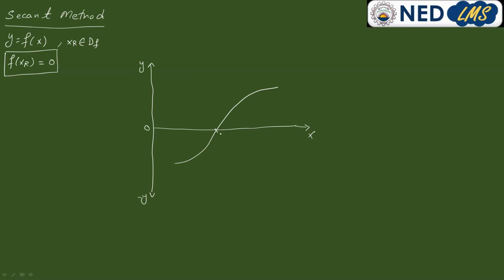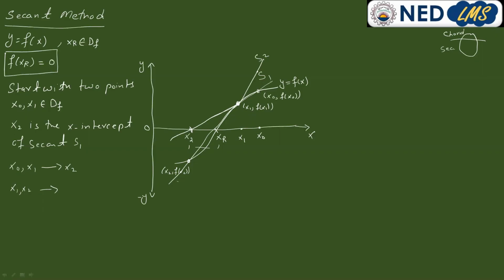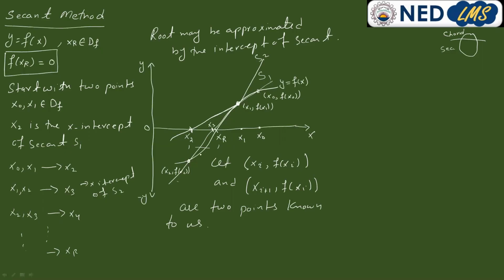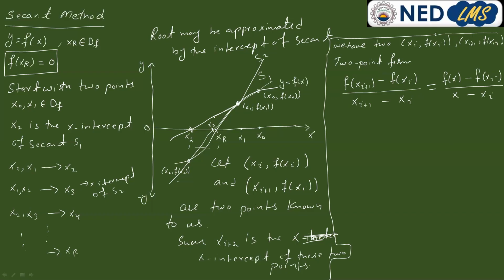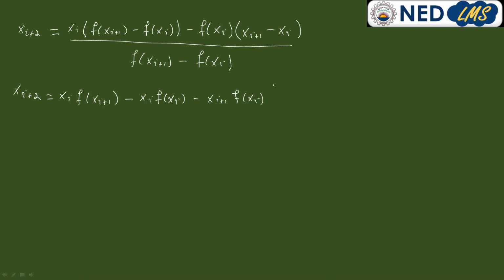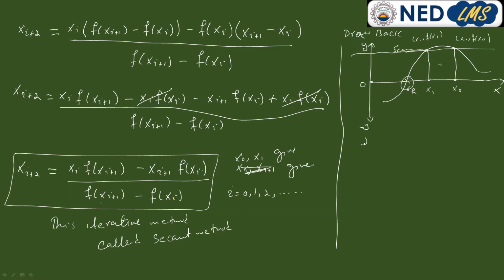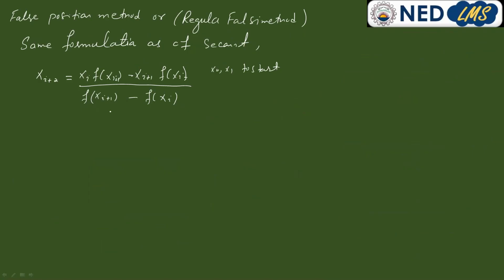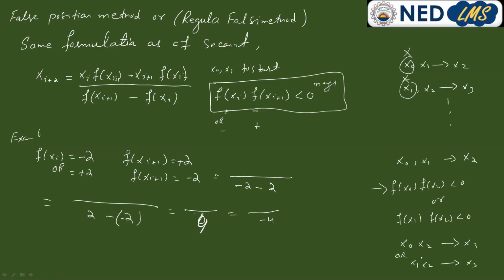Roots of a NoN Linear equation: The Secant Method and The false position method (Regula Falsi)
In the lecture I have covered the step-by-step derivation of the secant method and the false position method for the roots of nonlinear equations.